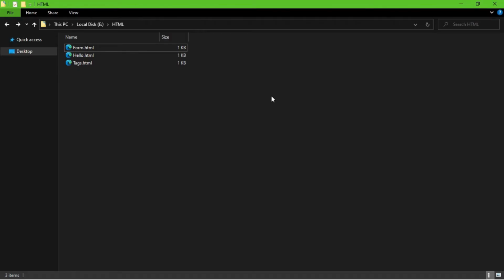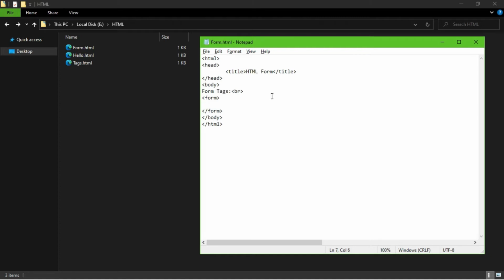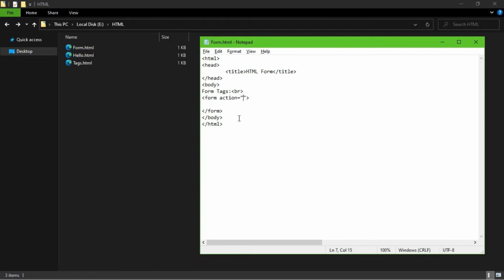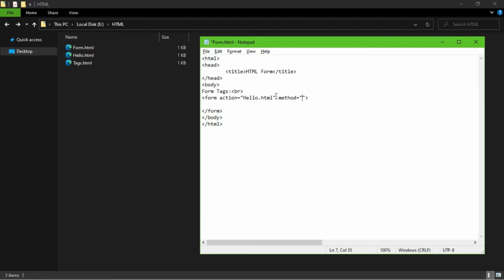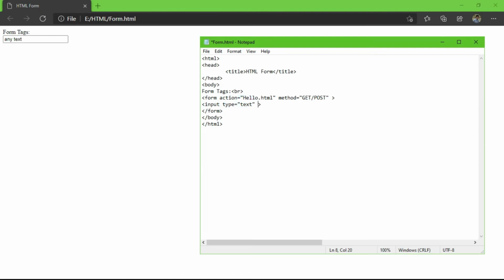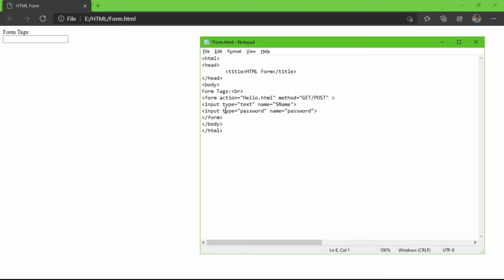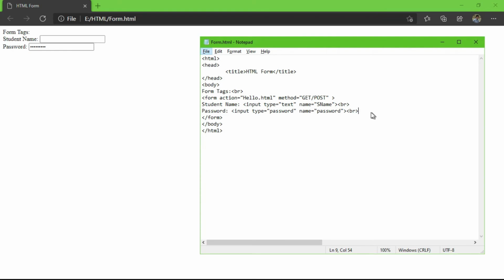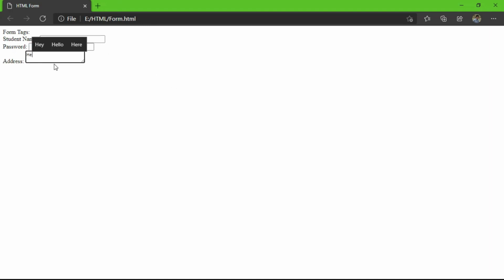HTML Form : Part 1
Hello Everyone,

This Video Covers:
Form tag
Input tag for
Text field and Password
Text area tag
Different uses of above tags